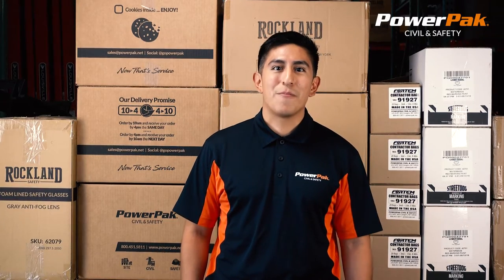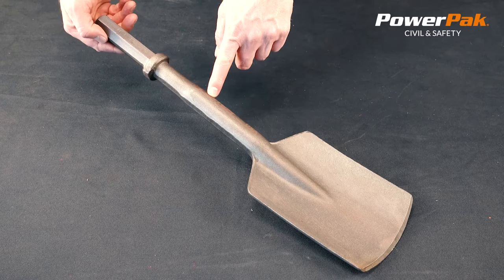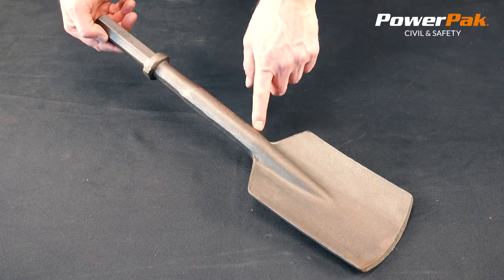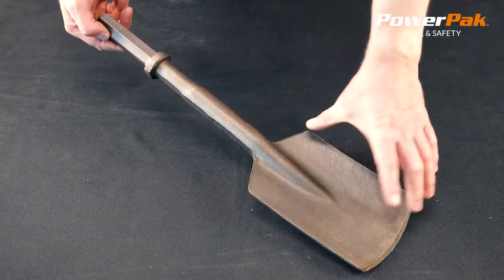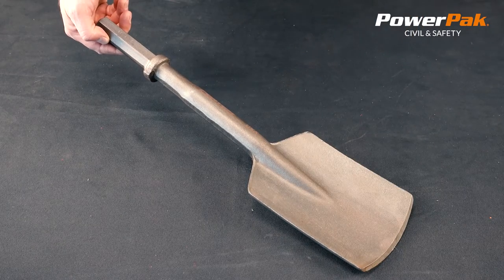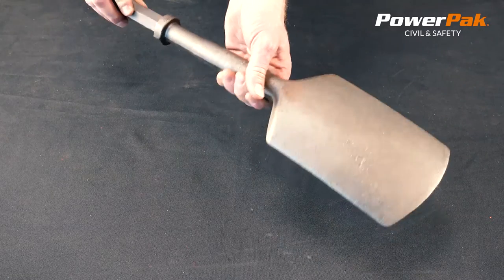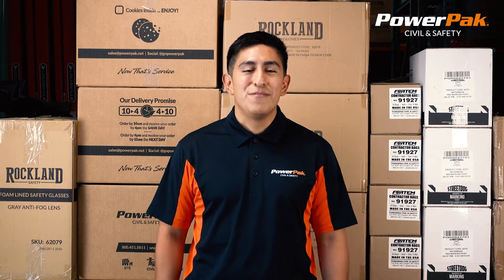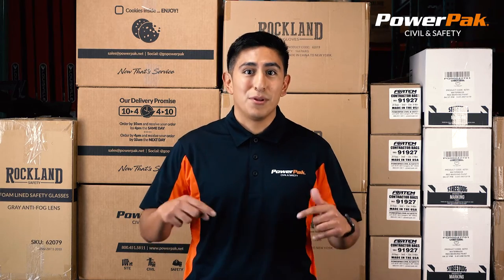FORTEM Clay Spade